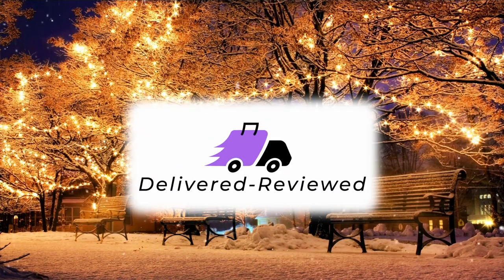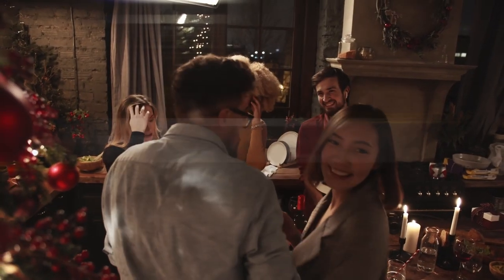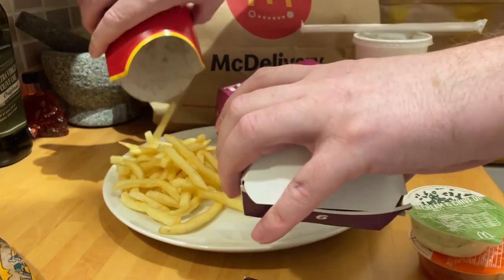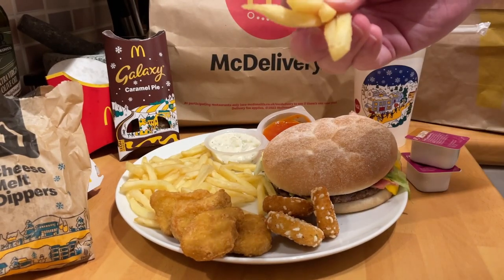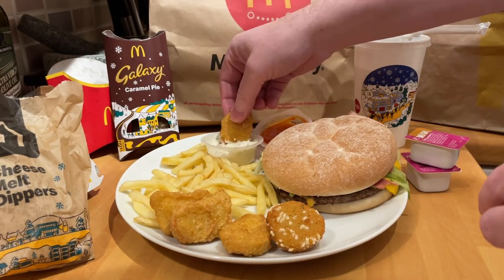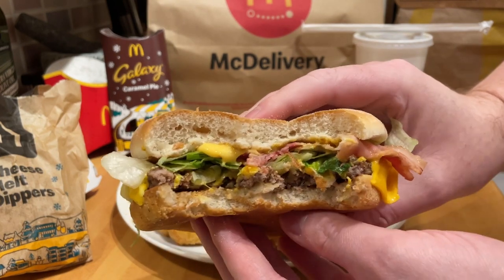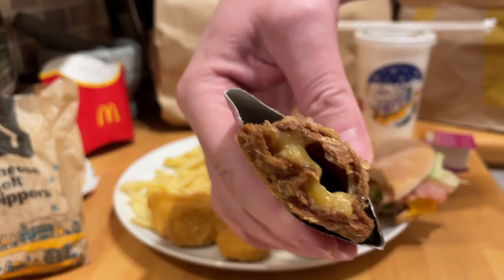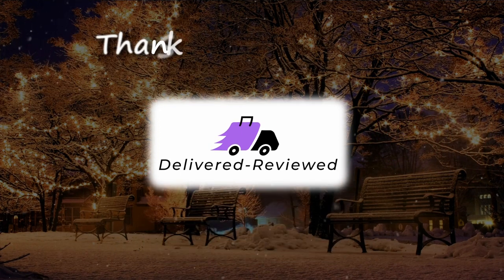The BIG what now!? - New Christmas Menu 🍔🍟🎄- McDonald's | Friday Food Reviews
McDonald's - Christmas Menu 2023! | Friday Night Full Review

Welcome to the next @JustEatTakeaway delivery - Food Review McDonald's

Tonight's Delivery Order items listed below:

Big & Cheesy with Bacon Meal
- Big & Cheesy with bacon burger
- Fries
- Cheese Melts
- Free Chicken Nuggets
- Coca Cola
- Sweet Chilli and Sour Cream and chives big dip
- Sweet Curry free dips
- Galaxy Caramel Pie